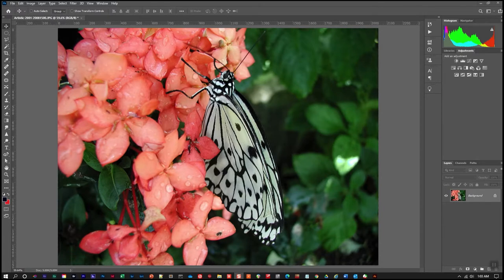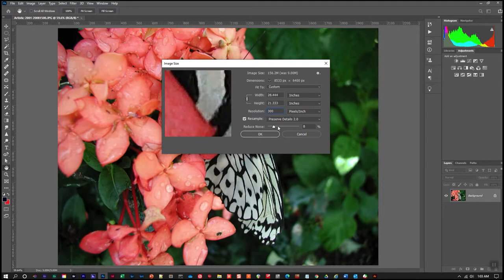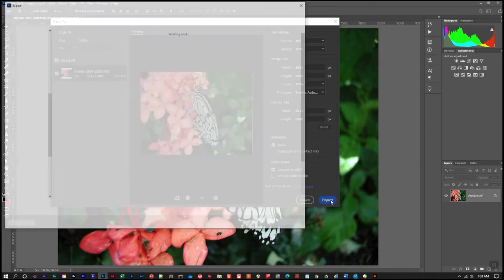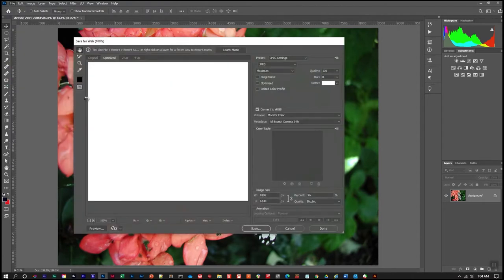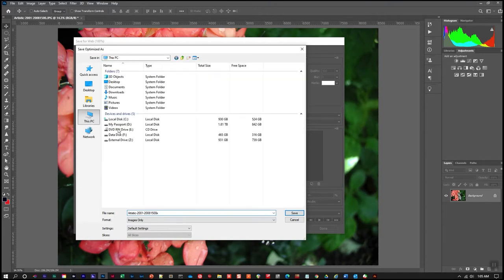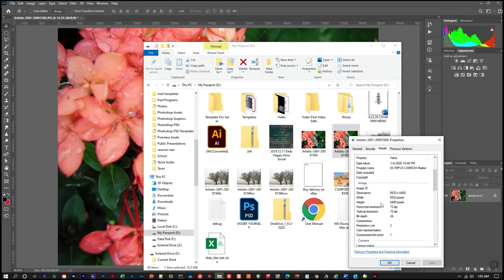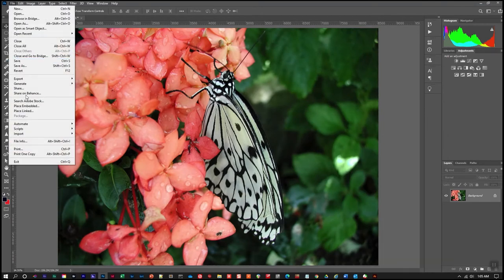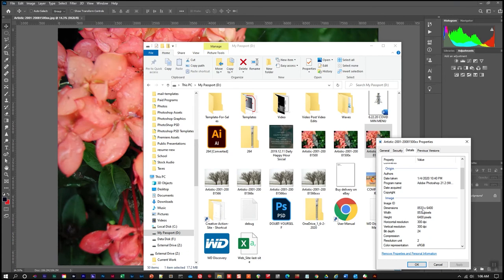300 DPI export The Video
Are you trying to export your Photoshop images at 300 DPI after changing the resolution in Photoshop and the meta tag won't change? Then this might be a good video to watch, this was happening to me and not one video I watch explained how to save, they all showed me how to change the resolution in Photoshop. Or maybe I just was not paying attention! That Happens!

Until 2019 I printed very few of my photos, most of my content was for digital where 72 DPI was fine or I created at 300 DPI, so when I started printing more of my photos is when I first ran into trouble.